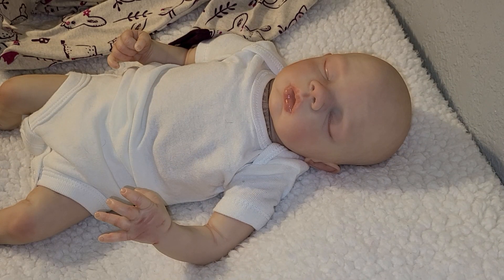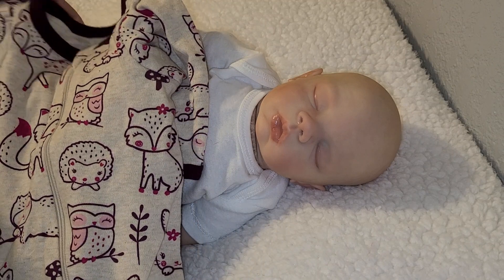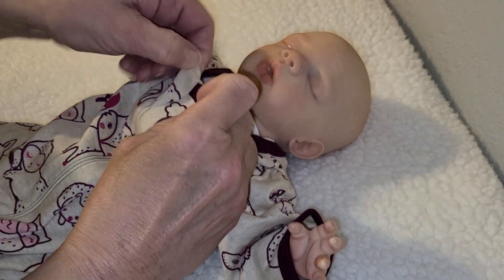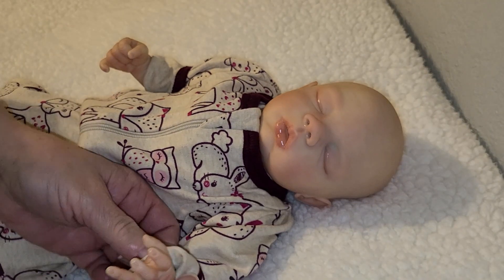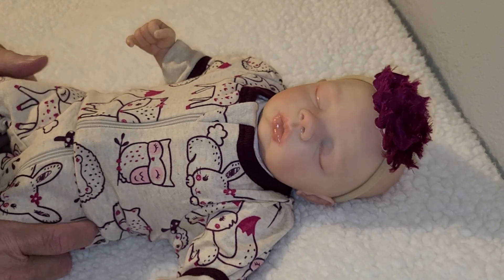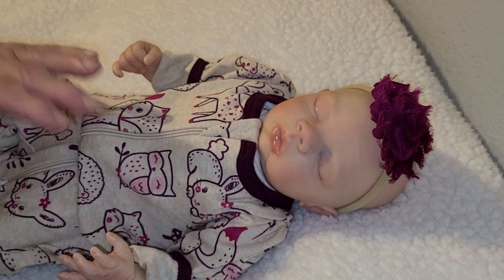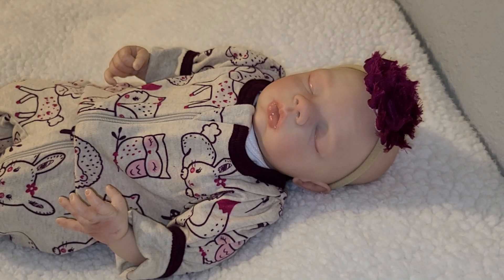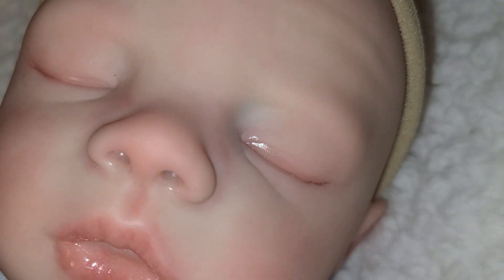sleepingbabysunday with Layla Beth @MandysCuddlebugNursery 9.10.23